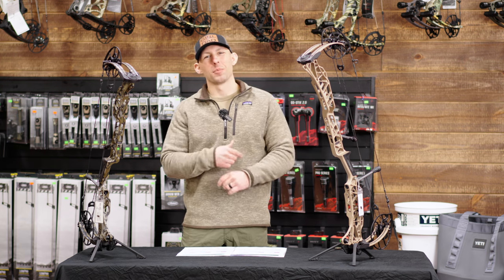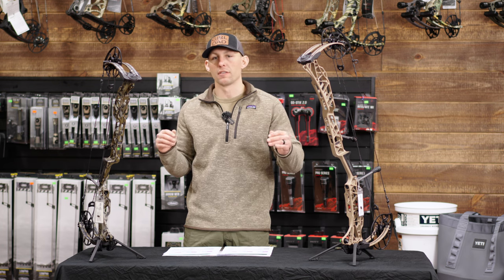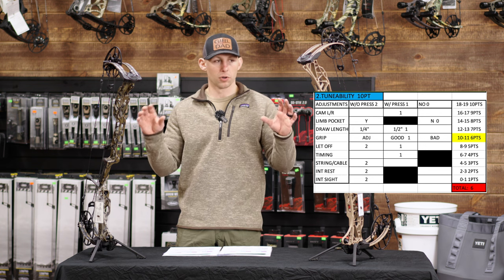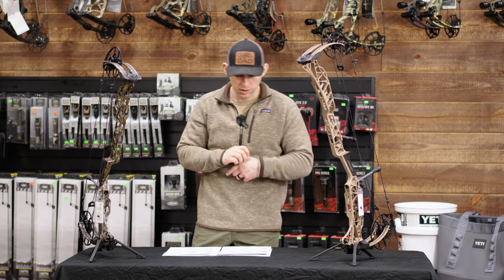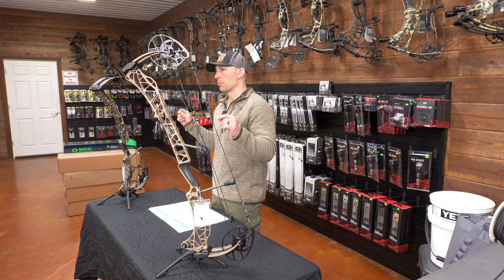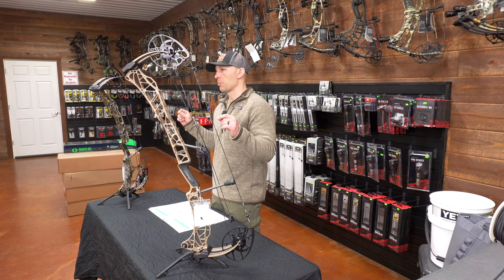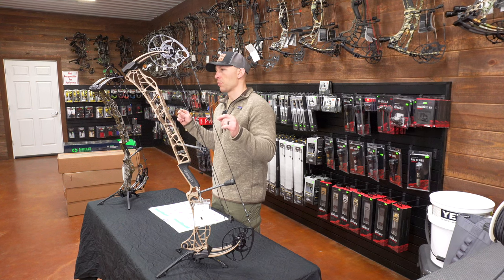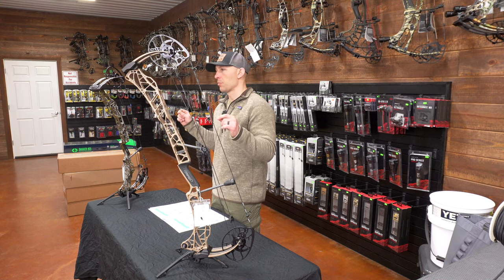Lift 29.5 VS Lift 33 | Which One Wins? | In Depth Comparison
MAIN CAMERA
128GB SANDISK MICRO SD
3 WAY HOT SHOE MOUNT
FILM REMOTE
5” DISPLAY MONITOR

MOUNTS/TRIPODS
CAMERA ARM

CHARGING
20000 MAH BATTERY PACK
10000 MAH BATTERY PACK
21W SOLAR PANEL